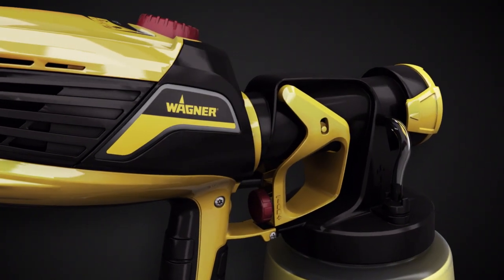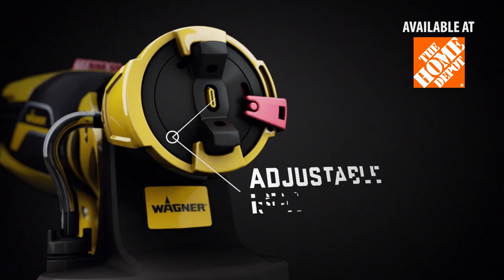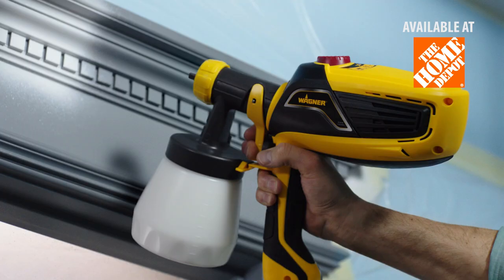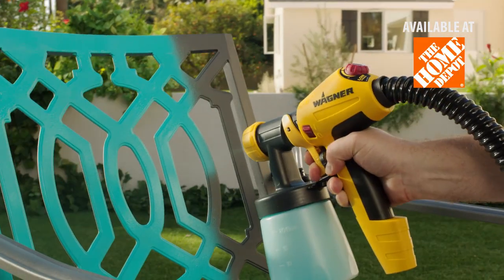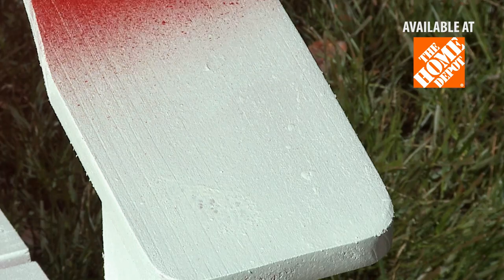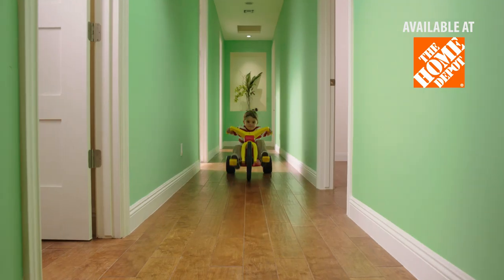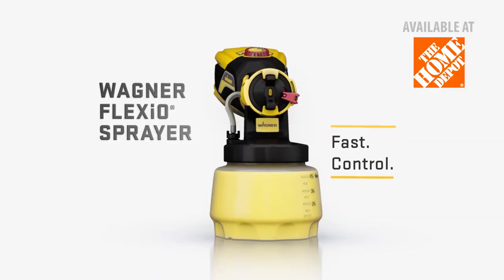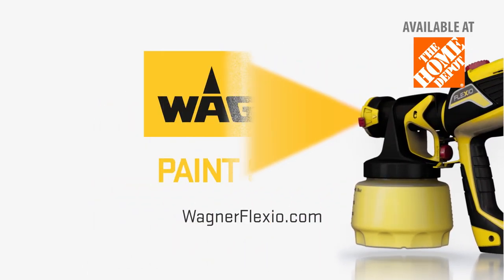Wagner Flexio 590